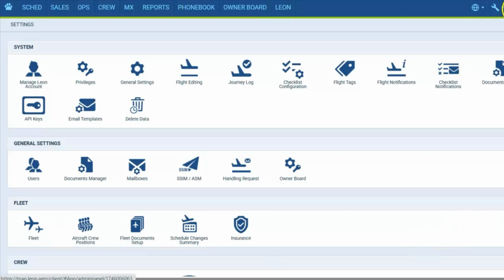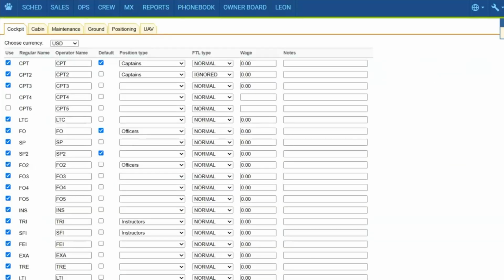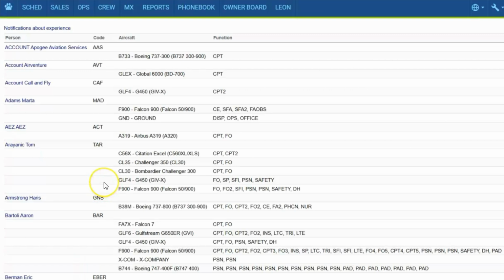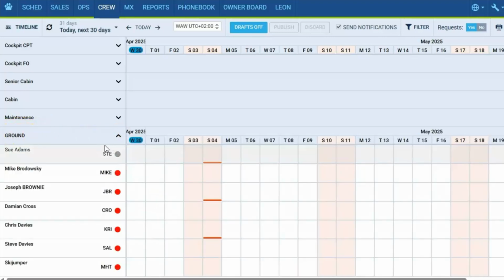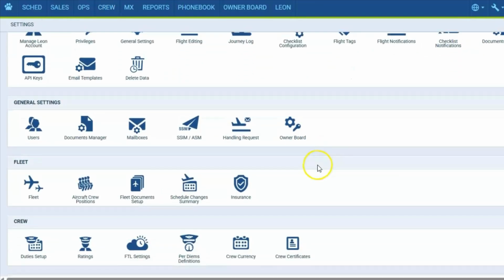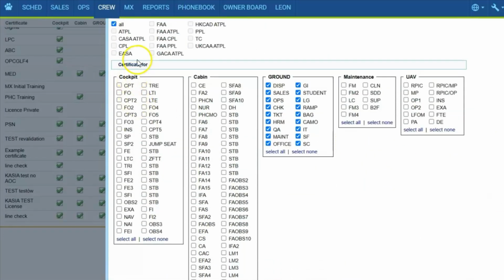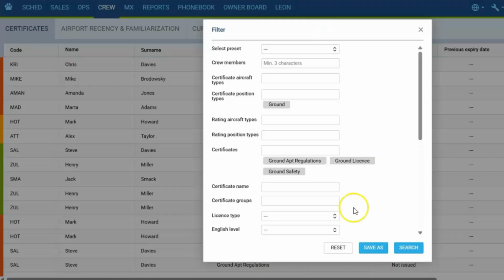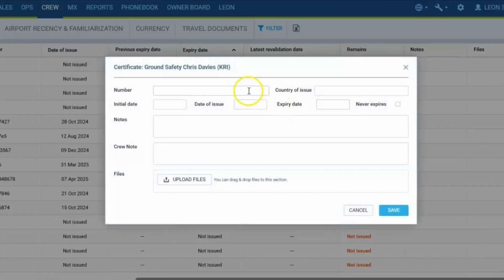LEON GUIDES: Ground Staff Certificates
Adding Ground Staff Certificates and Duties in Leon

Leon can track duties and documents for ground staff (office, sales, maintenance) the same way it does for flying crew. This tutorial walks through setting up a GROUND aircraft in the Fleet, assigning crew positions, adding ratings, and configuring ground-specific certificates — so operators can roster ground staff duties and get the same expiry-tracking and reminder system used for licences and medicals, without needing a separate tool. One ground "aircraft" is included free of charge.

Topics covered:
- 0:00 – Video topic: adding ground staff certificates in Leon
- 0:10 – Overview: Leon can assign duties and documents to ground staff
- 0:16 – Step 1: Adding the aircraft GROUND (Admin Panel, Fleet)
- 0:34 – Step 2: Defining Aircraft Crew Positions for GROUND
- 0:54 – Adding Ratings for ground crew positions
- 1:15 – Ground tab in Crew Calendar
- 1:25 – Adding duties for ground staff
- 1:36 – Step 3: Adding ground-specific certificates (Admin Panel, Crew Certificates)
- 1:53 – Restricting a certificate to ground positions and aircraft type
- 2:08 – Filtering Crew Qualification by Aircraft Ground
- 2:32 – Adding document details via the pin icon

Timestamps:
0:00 – Intro
0:10 – Overview
0:16 – Step 1: Adding aircraft GROUND
0:34 – Step 2: Defining crew positions
0:54 – Adding ratings
1:15 – Crew Calendar Ground tab
1:25 – Adding duties
1:36 – Step 3: Adding certificates
1:53 – Certificate positions & aircraft type
2:08 – Filtering Crew Qualification
2:32 – Adding document details

- Crew Certificates — see the "Certificates for Ground staff" section for the exact steps shown in this video
- Aircraft Crew Positions — full reference for setting up crew positions, including ground positions